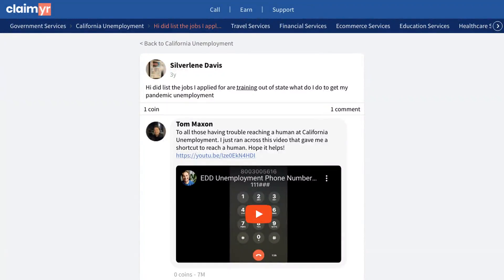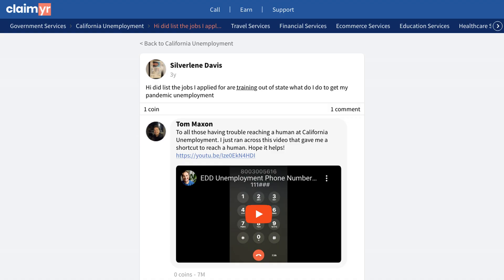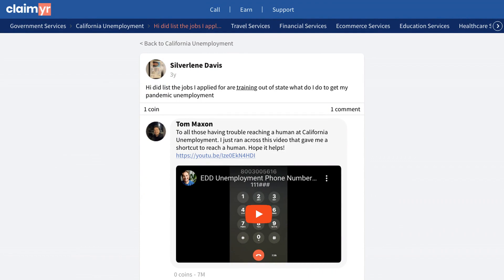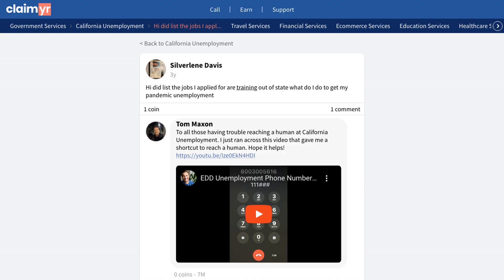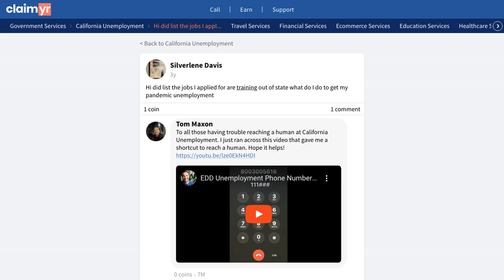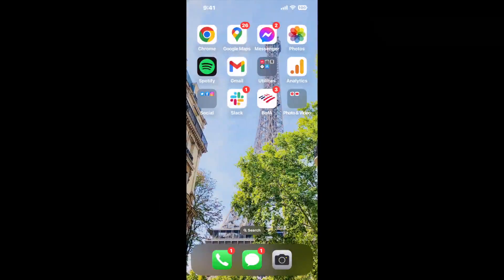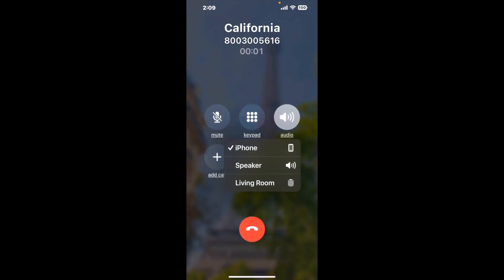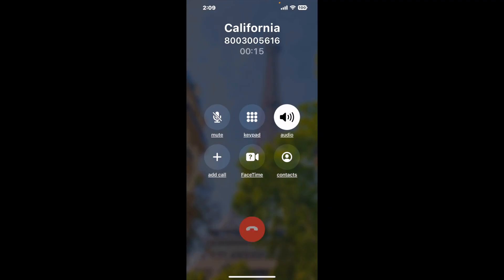EDD How to Report OutofState Job Applications for Pandemic Unemployment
This video will show you how to solve the issue of listing out-of-state job applications for pandemic unemployment, by showing you how others have addressed similar concerns.
A user in the community was unsure about how to handle their pandemic unemployment claim when they had applied for jobs that involved training out of state. This is a common concern for many people navigating the unemployment system during these challenging times.
The community provided some helpful insights. One commenter shared a valuable tip for those struggling to reach a human at California Unemployment. They said, "I just ran across a video that gave me a shortcut to reach a human. Hope it helps!"
While this comment doesn't directly address the out-of-state training issue, it highlights an important point: sometimes, the best way to get answers to specific unemployment questions is to speak with a representative directly.
However, it's worth noting that many users have found success using Claimer to quickly connect with unemployment representatives. This proven method has helped numerous people resolve their unemployment issues efficiently.
If you're facing a similar situation or have other unemployment-related questions, I encourage you to check out the original community post. There, you can ask your own questions and get help from over 10,000 experienced community members who understand the ins and outs of the unemployment system.